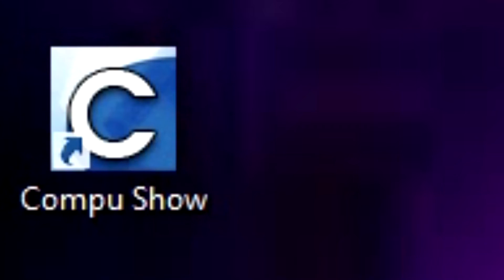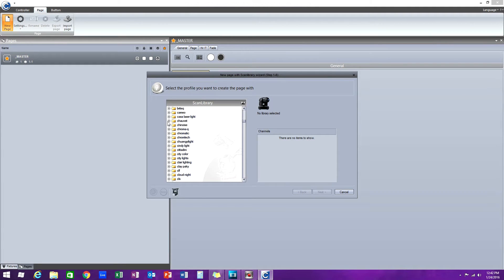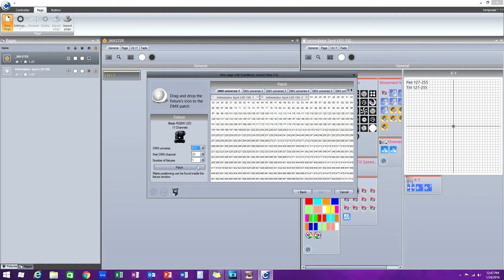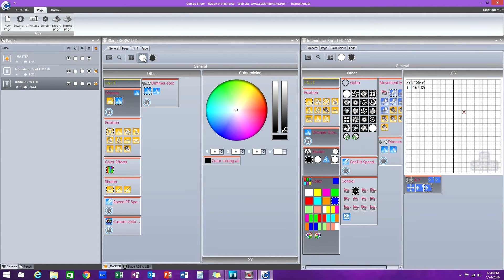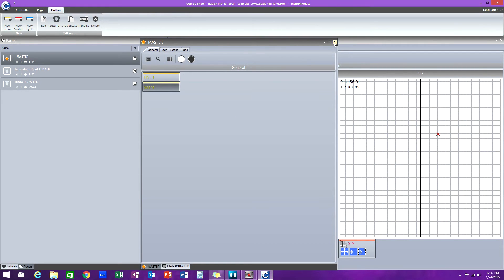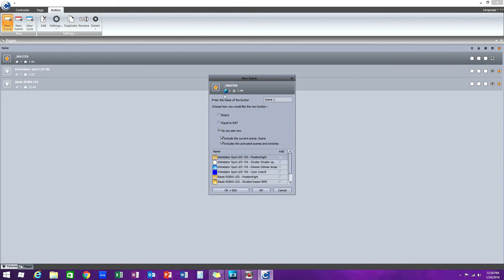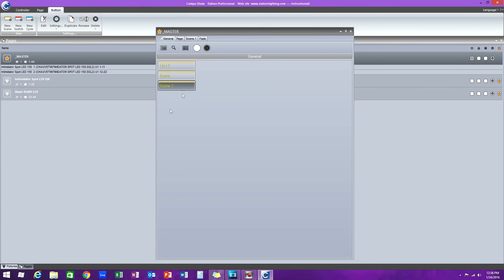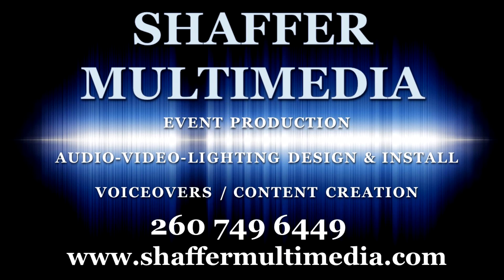compushow instruction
A simple instruction to get you up & running on Elation compu-show lighting software.